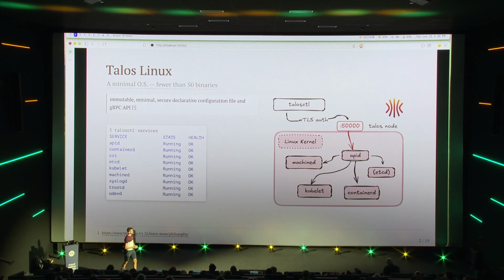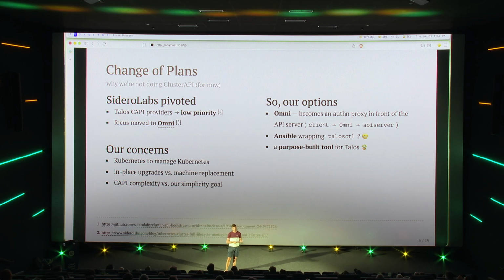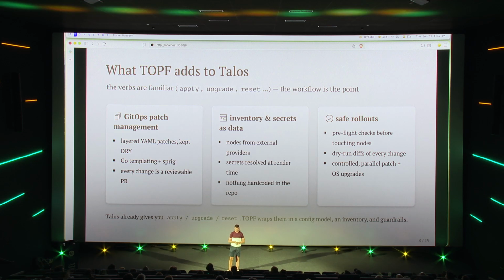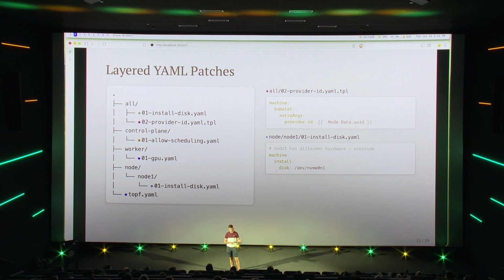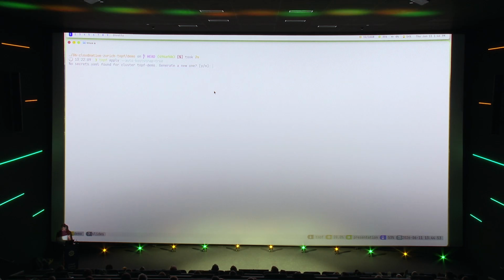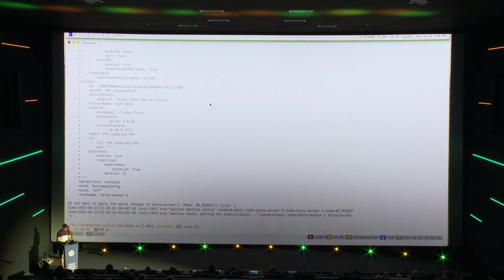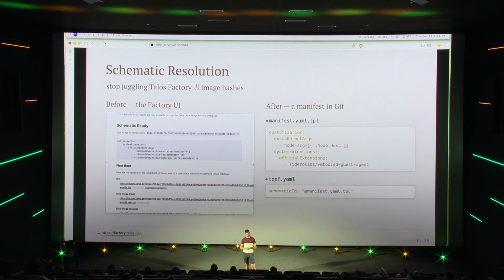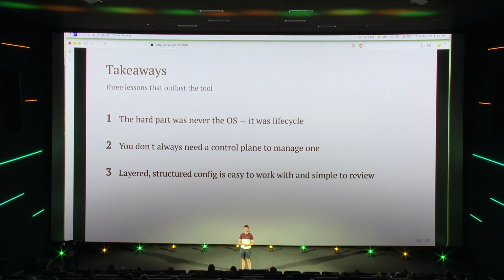Clément Nussbaumer - TOPF: Open Sourcing PostFinance's Tool to Migrate and Manage Talos Linux Cl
"Join us as we walk through our migration journey from kubeadm to Talos Linux at PostFinance, and learn about the tooling we built and open-sourced along the way: TOPF (Talos Orchestrator by PostFinance).

TOPF is a Go tool that manages the full lifecycle of Talos-based Kubernetes clusters - from bootstrapping and config management with pre-flight checks and dry-run diffs, to rolling Talos OS upgrades across nodes. Its layered YAML patch model keeps configuration DRY and makes pull request reviews straightforward, whether you're managing one cluster or many environments.

We'll demo the tool, show how we use it in our GitLab pipelines for day-2 operations, and share honest lessons from an ongoing migration at a financial institution. Whether you're running a homelab or managing on-prem clusters at scale, you'll walk away with concrete ideas for bringing the same discipline to your infrastructure."